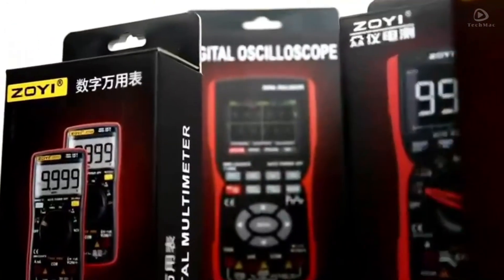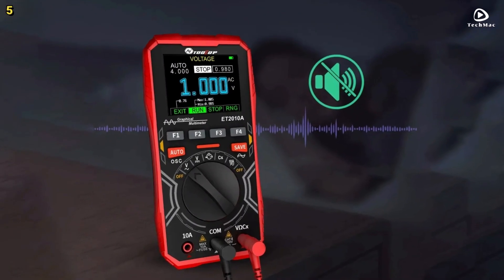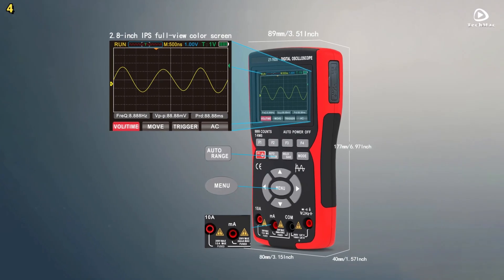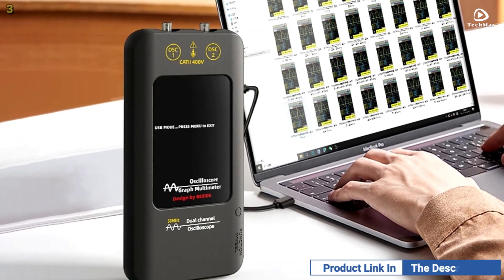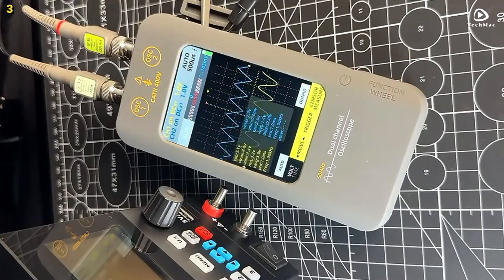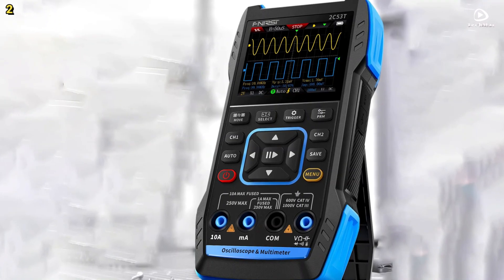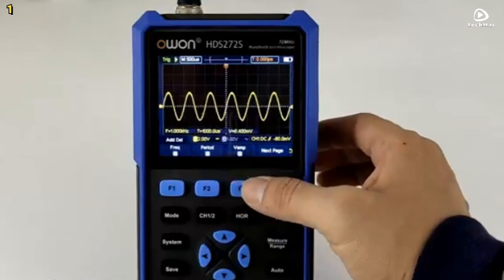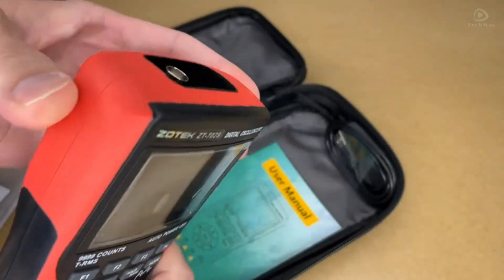Top 5: Best Handheld Digital Oscilloscope for 2025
Top 5 BEST Handheld Digital Oscilloscopes in [2025]

➜ Links to the Handheld Digital Oscilloscopes we listed in this video:

►Links◄
5. Tooltop ET2010A

4. Zoyi ZT-702S

3. Bside O2

2. Fnirsi 2C53T

1. Owon HDS2202S

Timestamps:
00:00 Intro
00:27 Tooltop ET2010A
02:27 Zoyi ZT-702S
04:31 Bside O2
06:37 Fnirsi 2C53T
08:49 Owon HDS2202S